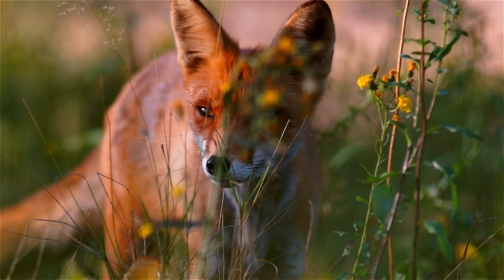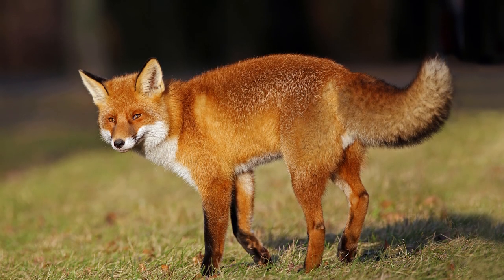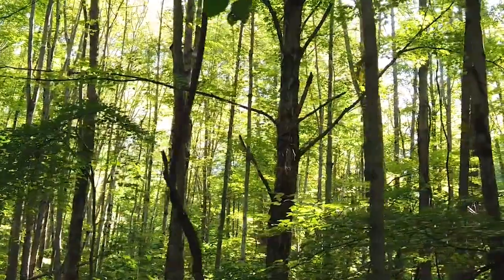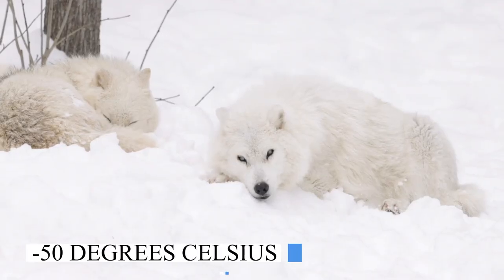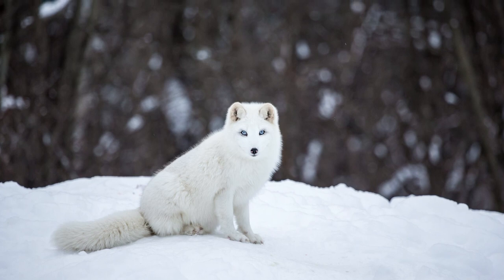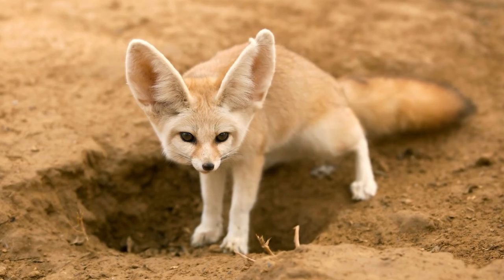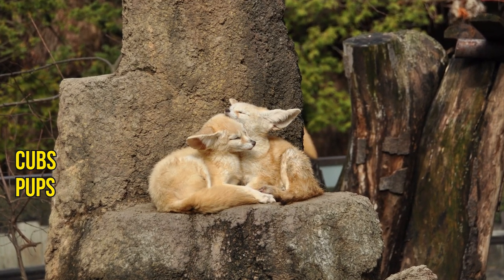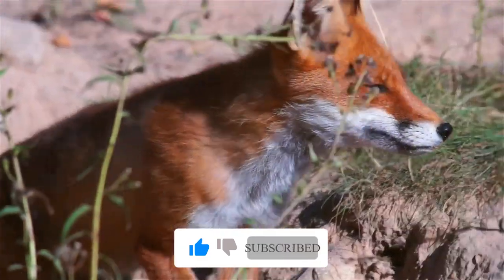Fox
Foxes belong to the family Canidae i.e. dog-like mammals. They are not so big; the fennec fox has an average weight of about 1 kilogram, while the red fox can weigh up to 8 kilograms. Foxes have long, narrow snouts, pointed ears and long, bushy tails. Of the 37 living and extinct fox species, only 12 belong to the “true fox” genus “Vulpes”. These adaptable creatures are found on every continent of the world except Antarctica. The red fox specie is the most widely distributed fox species.